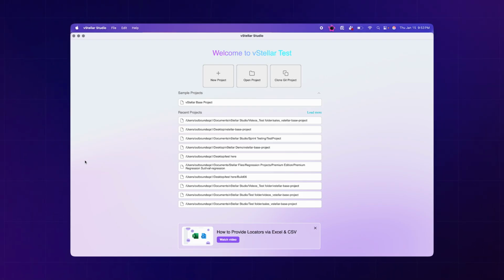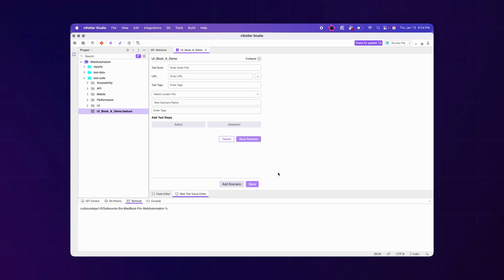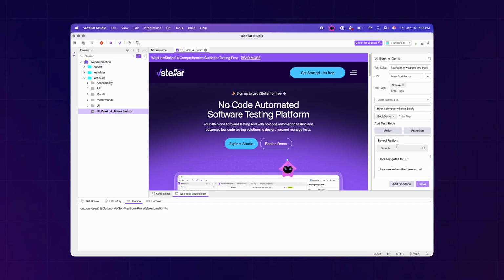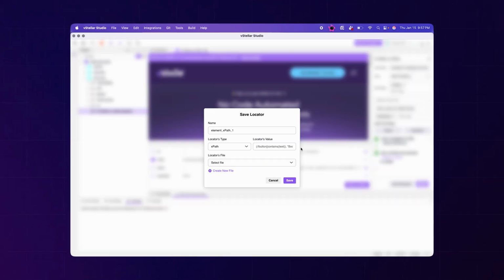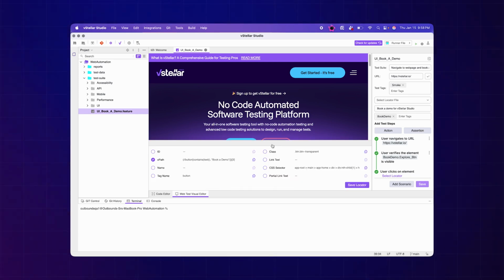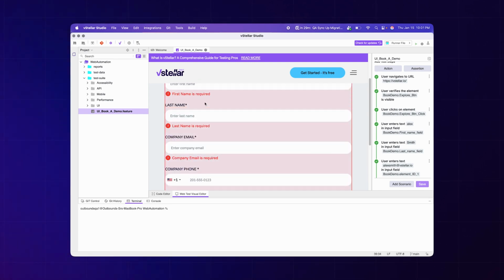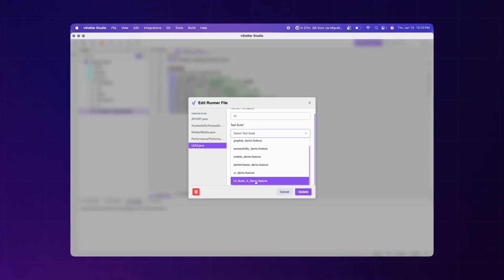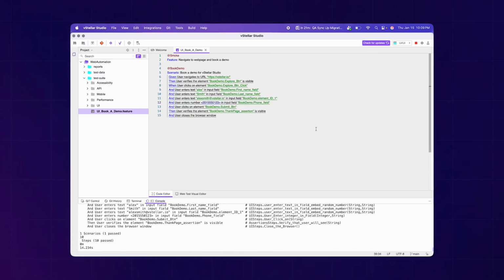How to Create and Execute Test Suites in vStellar Studio?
Build and run complete test automation flows without writing a single line of code! In this video, you’ll learn how to create and execute UI test suites in vStellar Studio using its no-code visual editor. From setting up your project to adding actions, assertions, and locators, this tutorial walks you through the entire process step by step.

What You’ll Learn:
- How to create a new project and test suite in vStellar Studio
- How to add and manage test scenarios, tags, and configurations
- How to perform actions and assertions using the visual editor
- How to capture, edit, and organize locators
- How to run and manage test execution using the runner

Video Chapters:
1. Introduction
2. Creating a New Project
3. Setting Up a Test Suite
4. Adding Title, URL, and Tags
5. Creating Scenarios
6. Adding Actions and Assertions
7. Managing Locators
8. Running the Test Suite
9. Enhancing Test Steps
10. Best Practices and Wrap-up